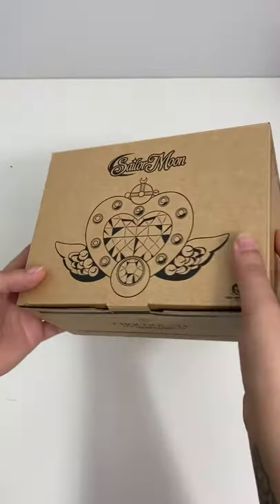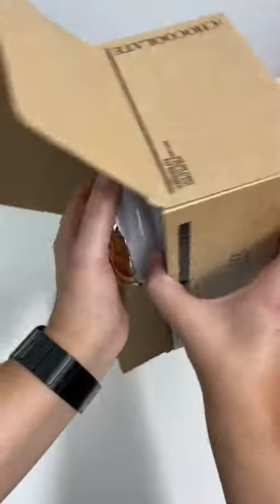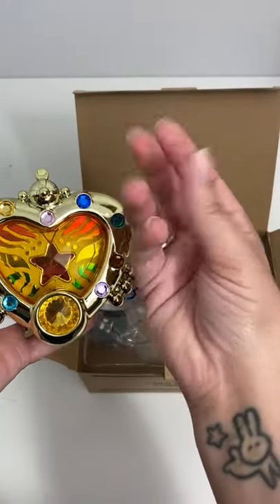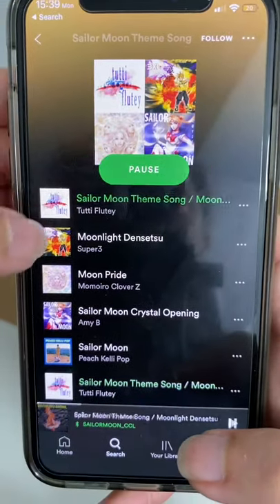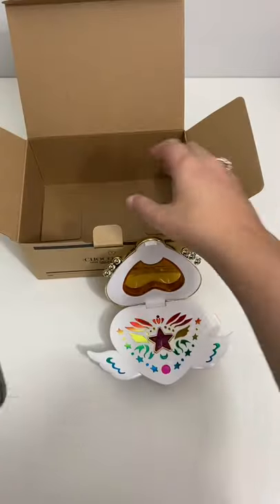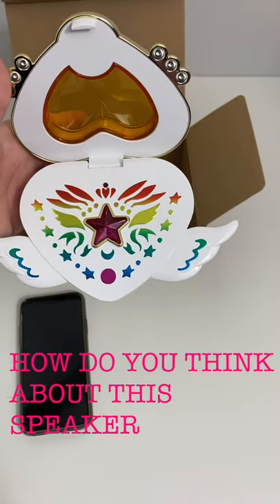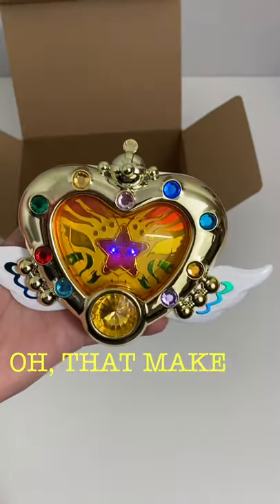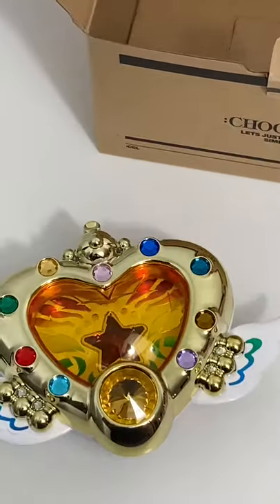Sailor Moon Bluetooth Speaker? Eternal Article by Chocoolate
LED lights? Is this a new Proplica? Nope! It’s a Sailor Moon Bluetooth speaker. The Eternal Article gets a slight makeover (those bottom right gems are new colors) and a brand new function: the ability to play your music for all to hear. Is it worth the hefty price tag? Check out this video to find out! This is official and made by Chocoolate HK. It is sold in Hong Kong just like the Stallion Reve lamp.